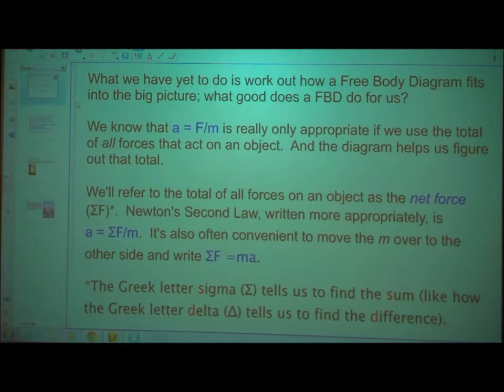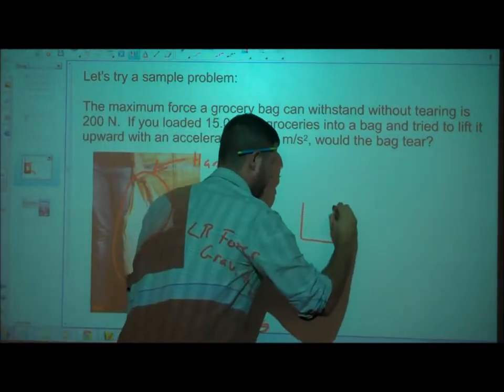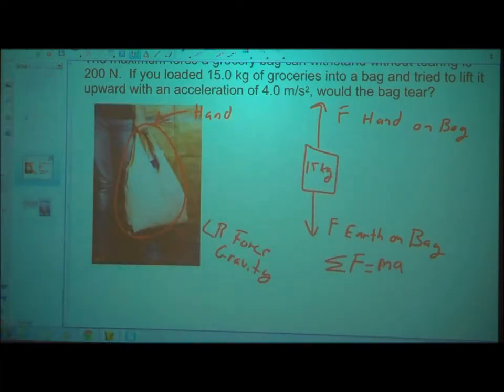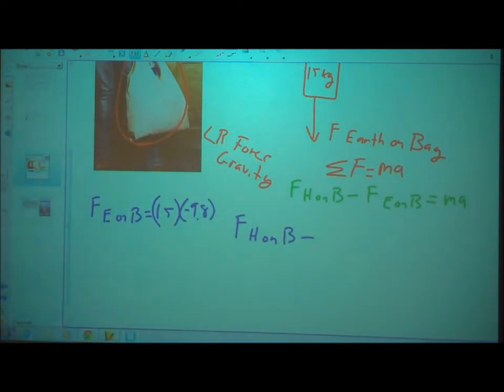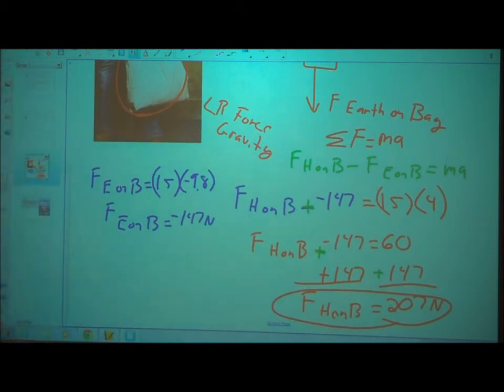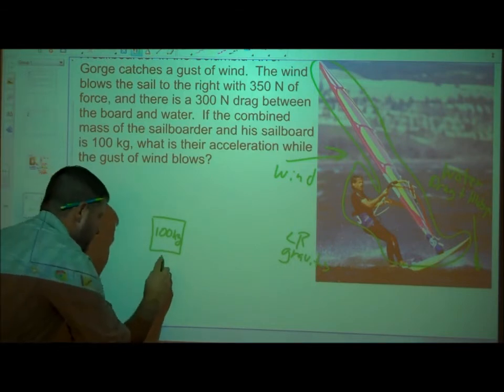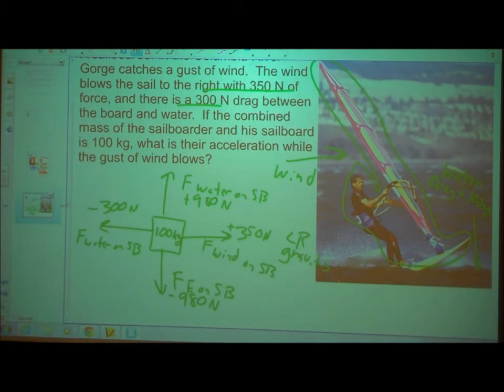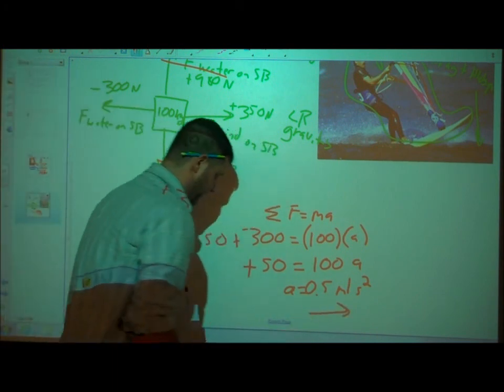Intro - Problem Solving with Newton's 2nd Law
Getting a start on problem solving with free body diagrams and Newton's 2nd Law.